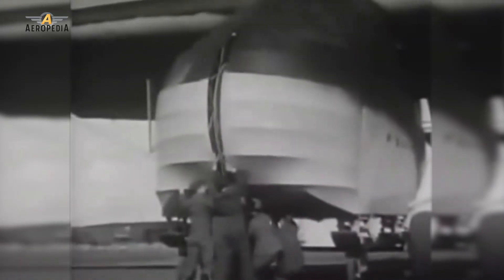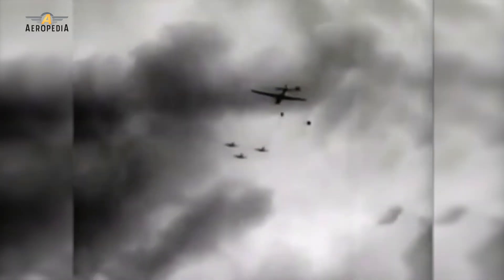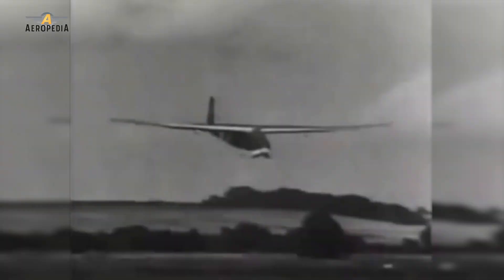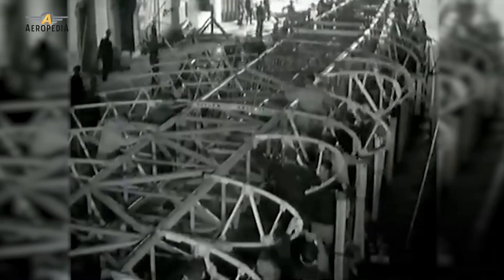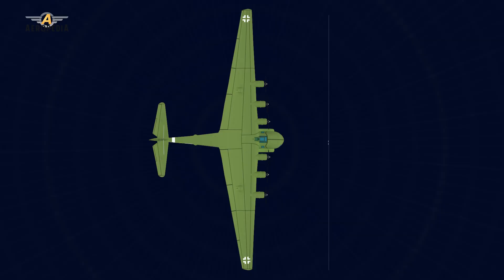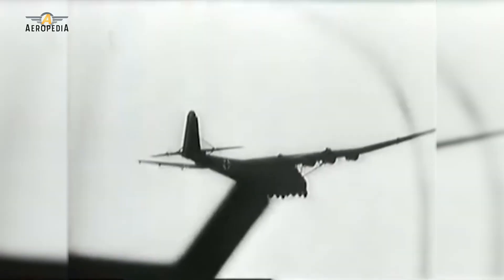Messerschmitt Me 323: The Giant of WWII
Get ready to soar back in time with our latest video from the Aeropedia of Mundo de Aviación! We're diving into the colossal world of German "Gigant" transport planes from WWII. Discover the massive Me-321 glider and its six-engine successor, the Me-323. Learn about the audacious engineering feats and daring missions behind these sky giants. Don't miss out on this high-flying adventure—watch now and let us know your favorite part!

👉 This channel was created in collaboration with @mundodeaviacion

00:00:04 - Introduction to Gigantic German Aircraft
00:00:38 - World War II Operational Plans
00:01:26 - Development of Cargo Glider Prototypes
00:02:03 - Design and Testing of ME-321
00:02:59 - Tow Planes and Glider Evolution
00:04:30 - Motorized ME-323 and Innovations
00:06:12 - Technical Specifications and Armament
00:08:05 - Operational Challenges and Legacy